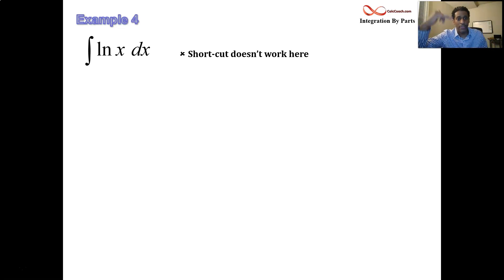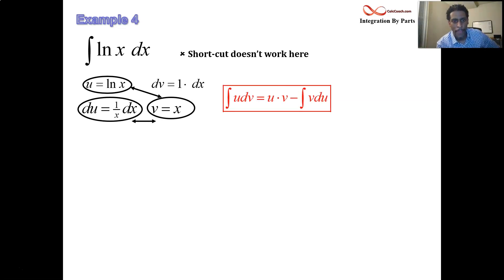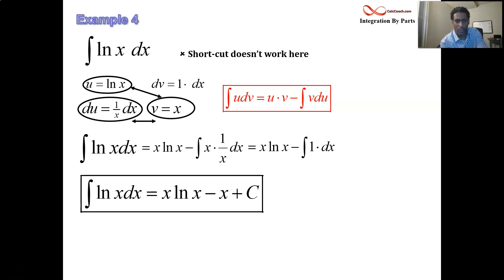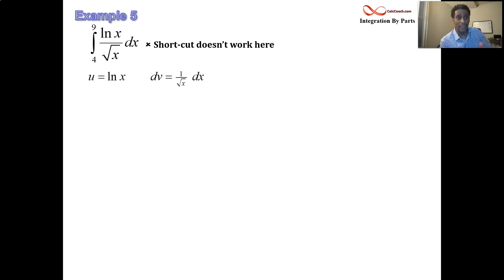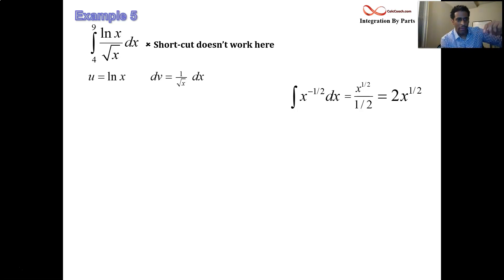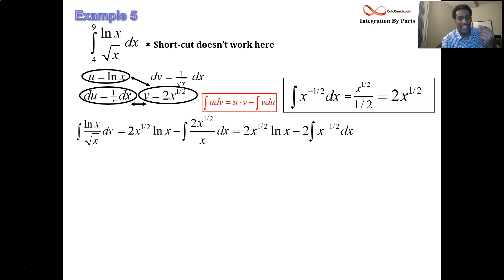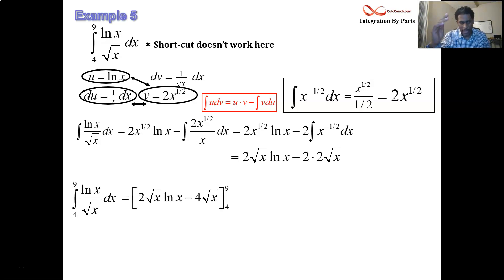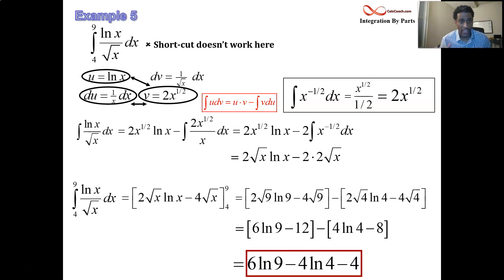Integration by Parts Examples 4 and 5